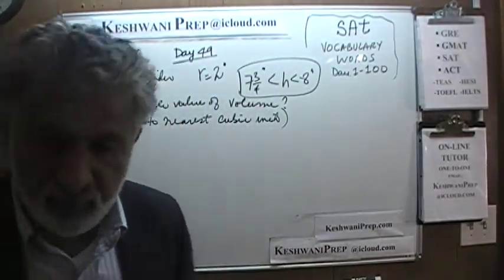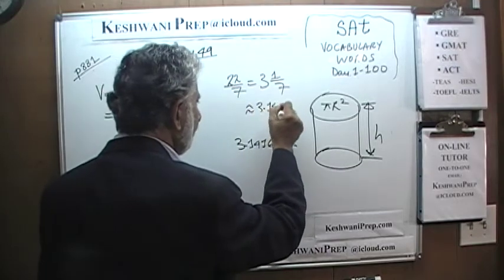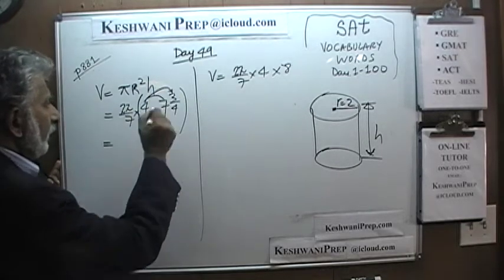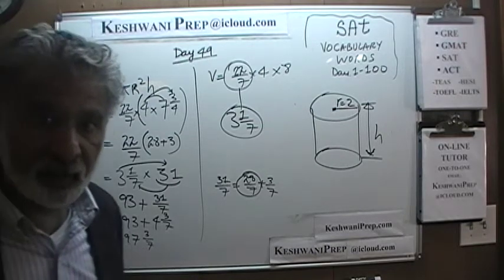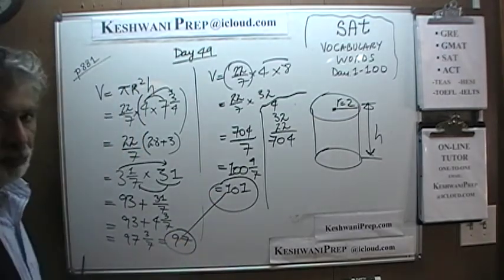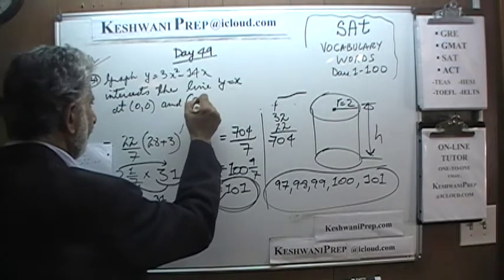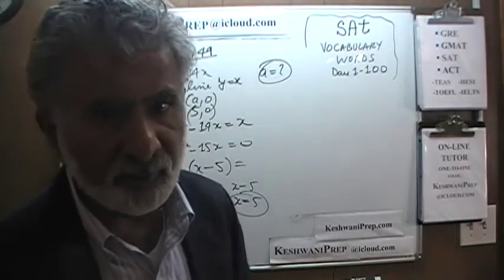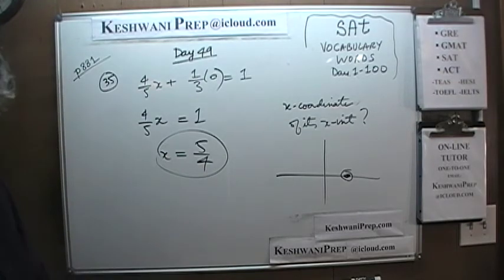SAT Math p881 Day 49 - Official Study Guide 2020 - Online Prep Tutor GRE, GMAT, ACT, TEAS, Keshwani